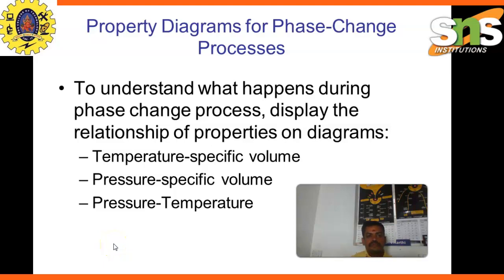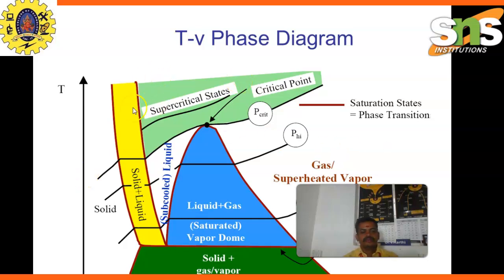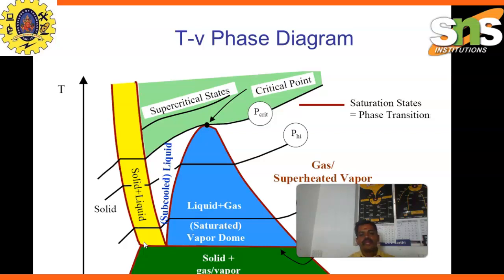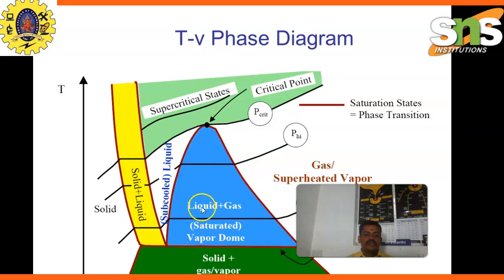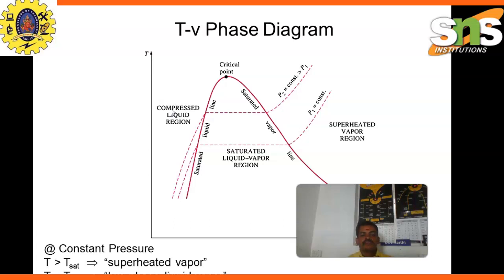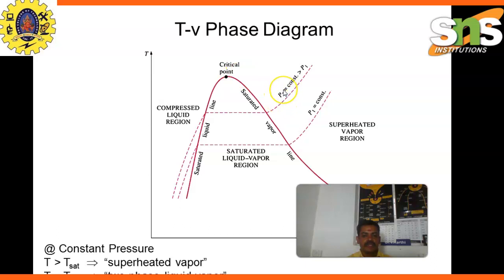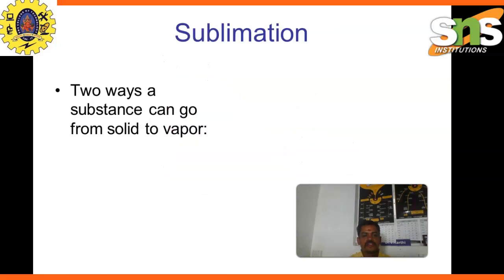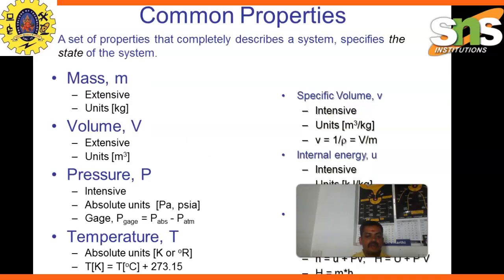ICE-PHASE CHANGE PROCESS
ICE-PHASE CHANGE PROCESS in thermodynamics
The water molecules get condensed and form a solid matter called ice. This process is called Condensation.